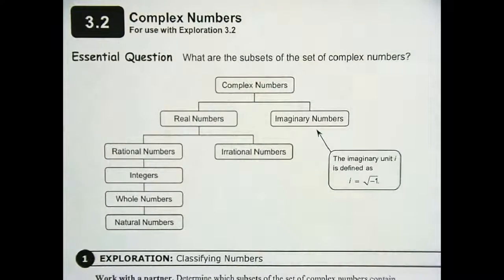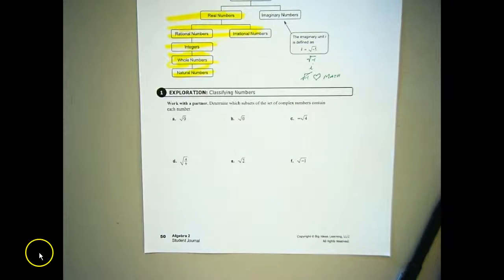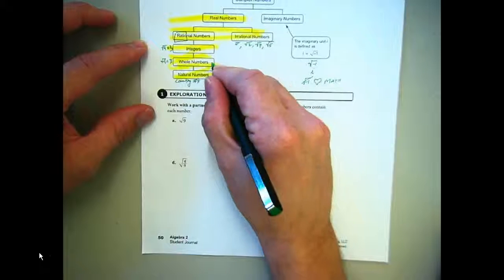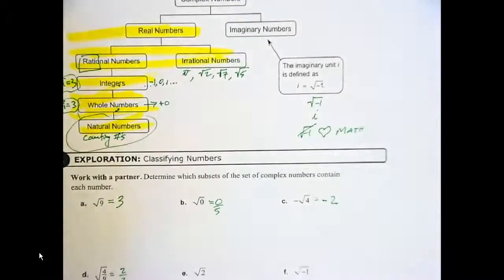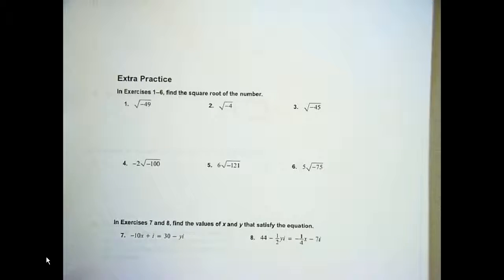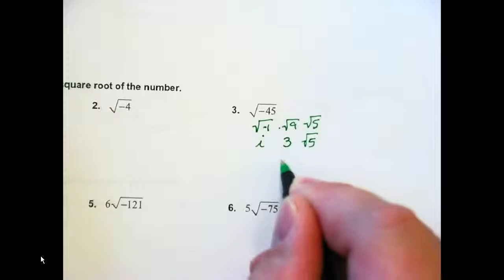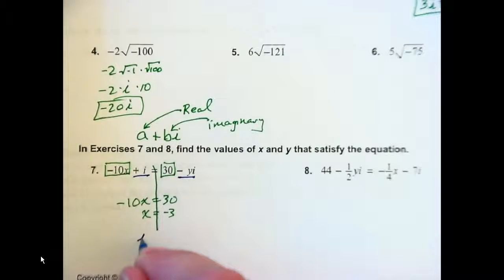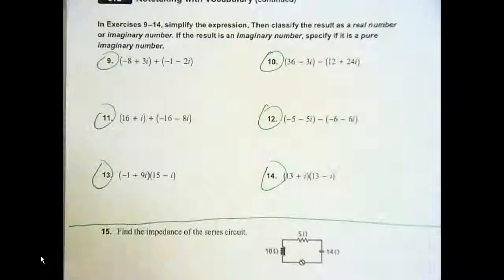BID Trig 3.2, Complex Numbers, Part 1